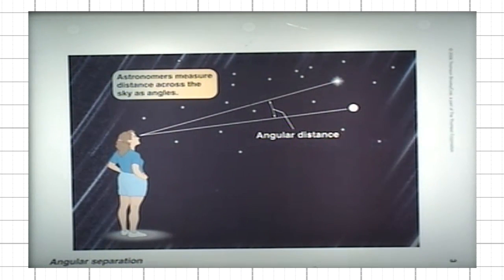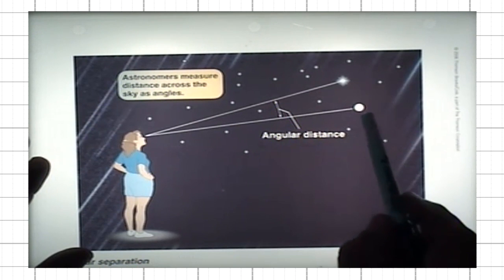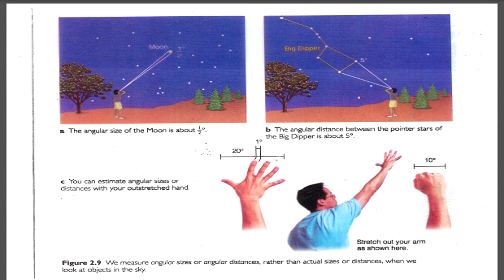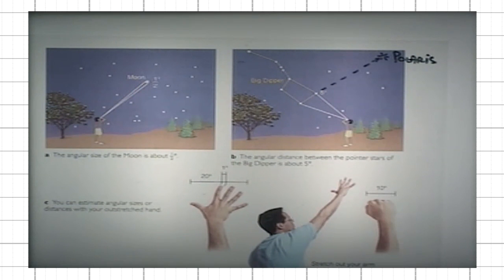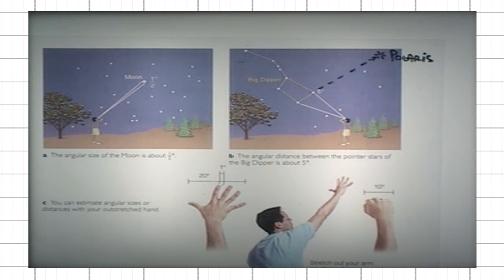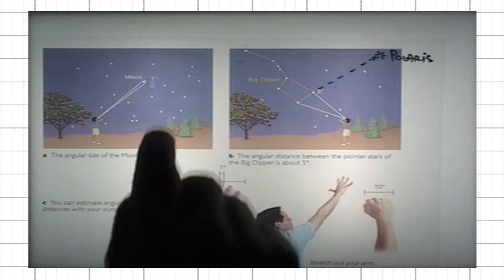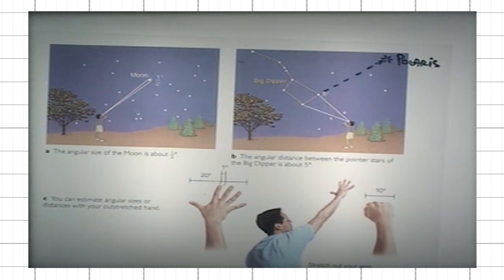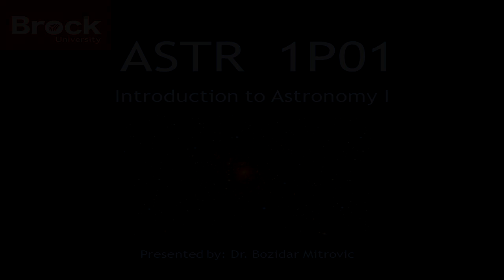ASTR 1P01, CLIP 18: Estimating Angles in the Sky with your Hand and Arm